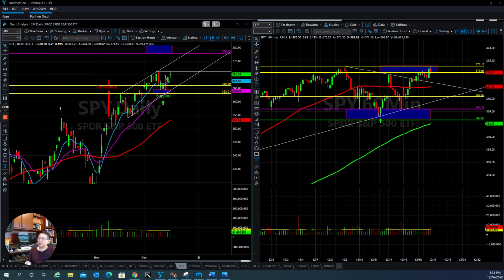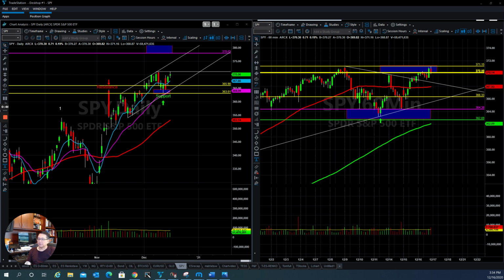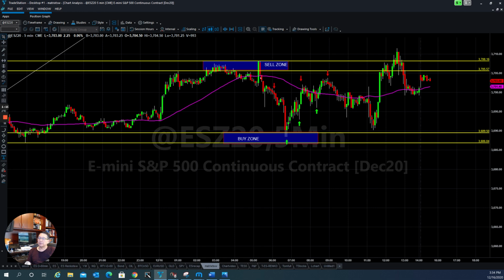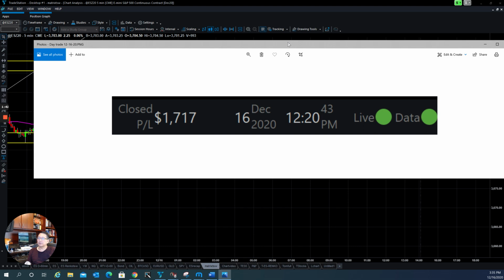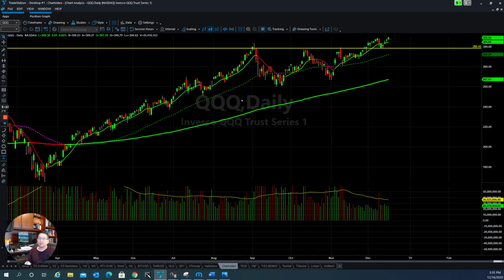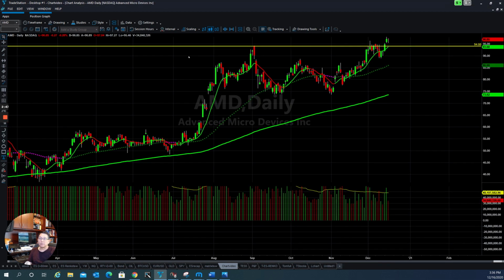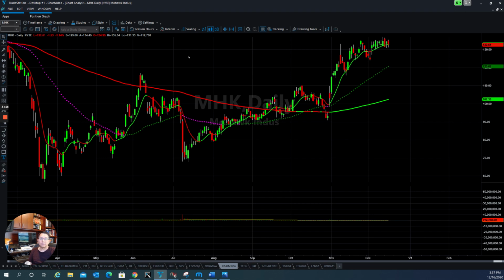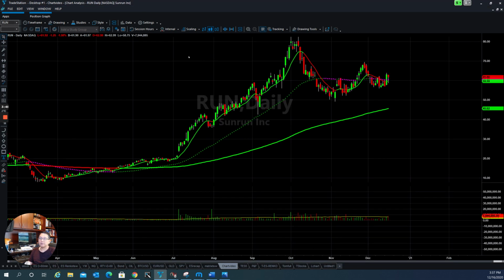December 16 - Tom's Daily Stock & Futures Market Update +$1717 PROFIT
Tom's Daily Stock and Futures Market Update +$1,717 PROFIT on December 16.